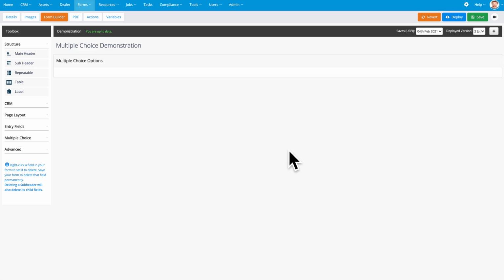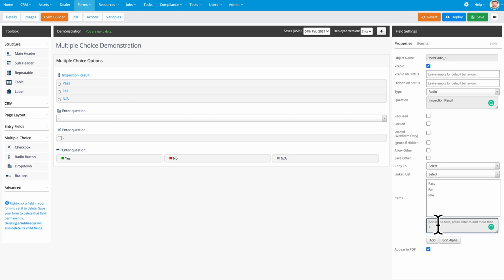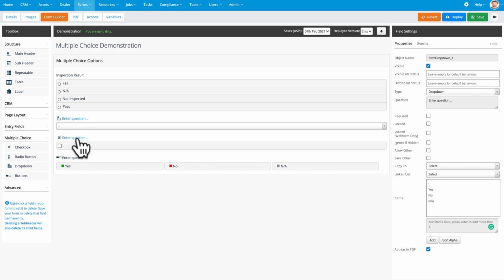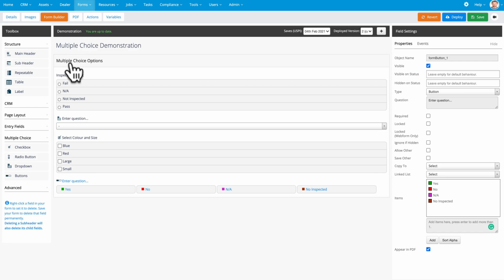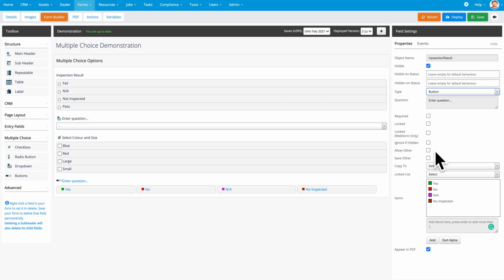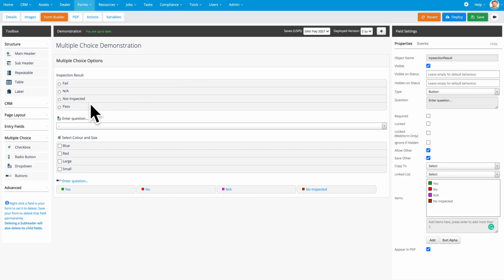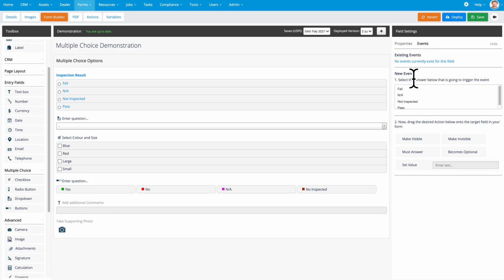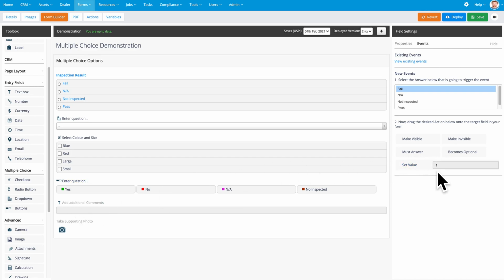Form Builder Multiple Choice Options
An overview of the different Multiple Choice options available in the Formitize Form Builder including how they are different and the different scenarios they can be applied. This video also shows how to add and edit multiple choice answers using the drag and drop features together with a quick overview of how Events can be triggered using Multiple Choice events,.